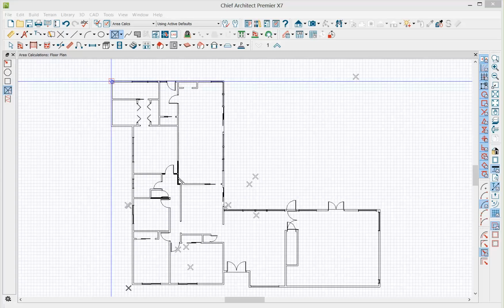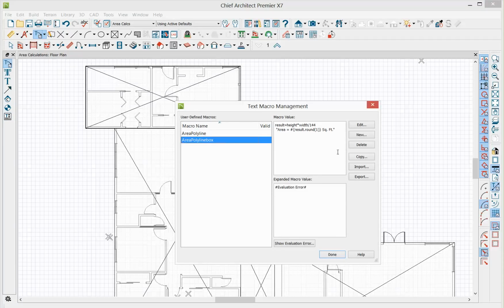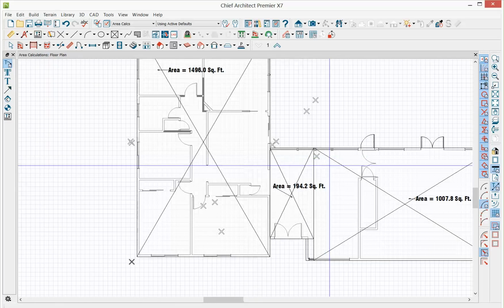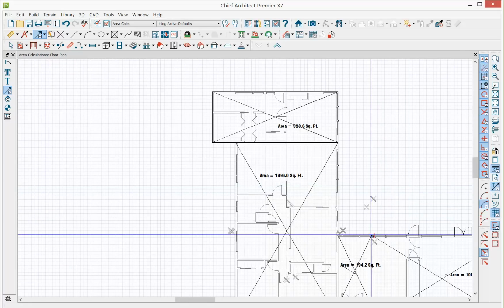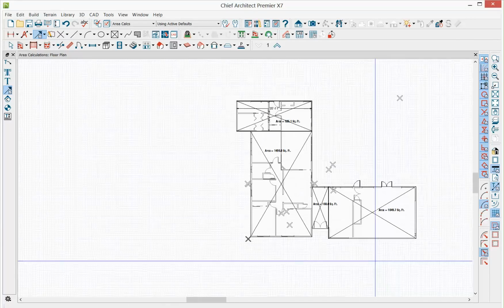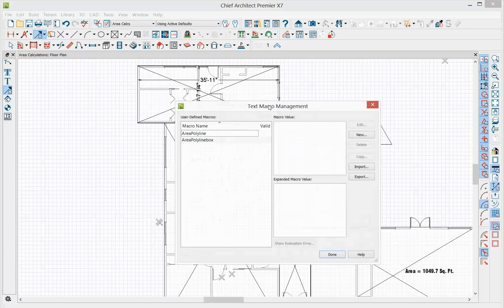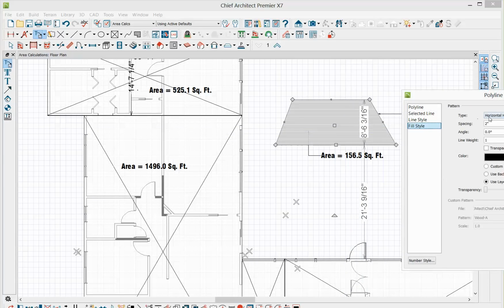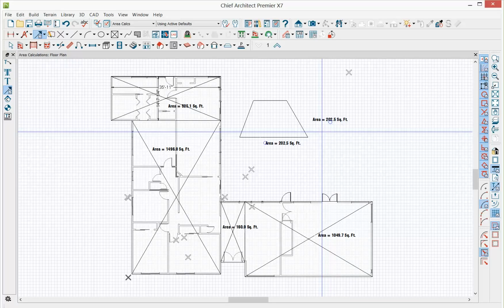Area Calc in Chief Architect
A brief tutorial of how to get area calc's into Chief Architect X7